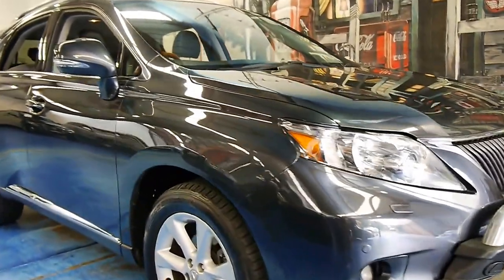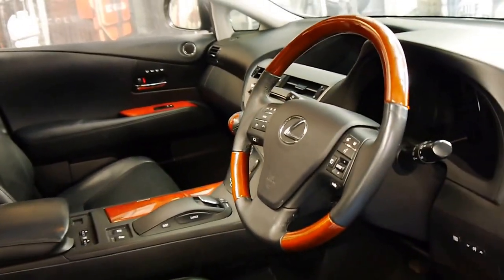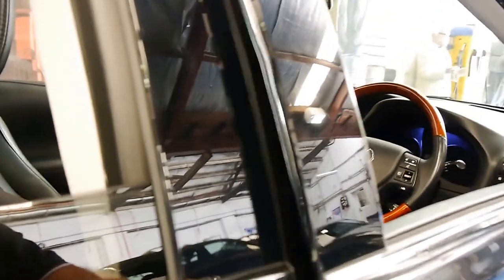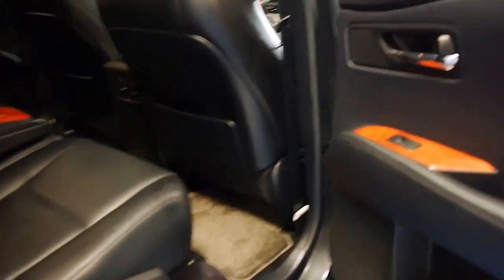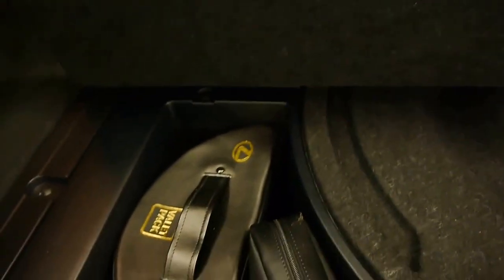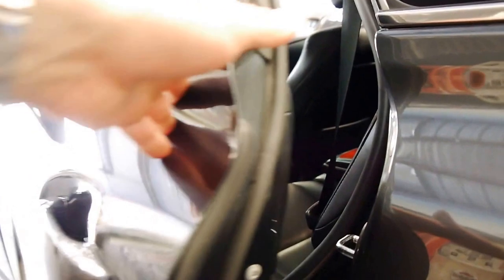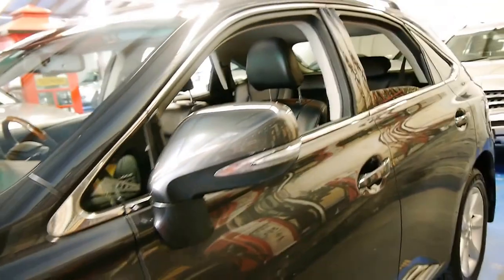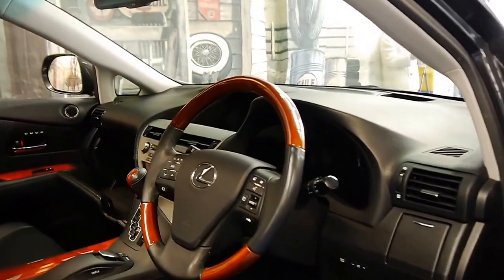2010 Lexus RX350 Sport Luxury